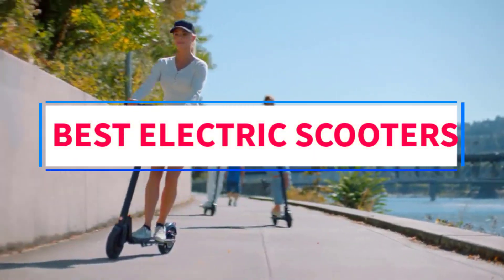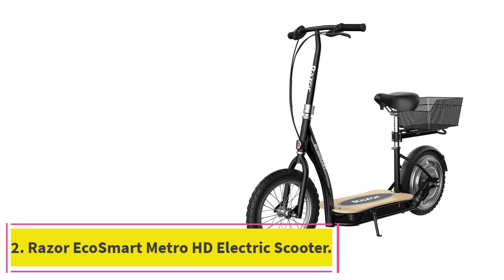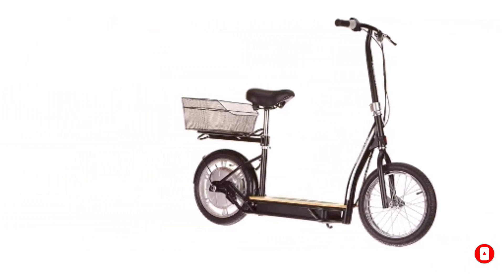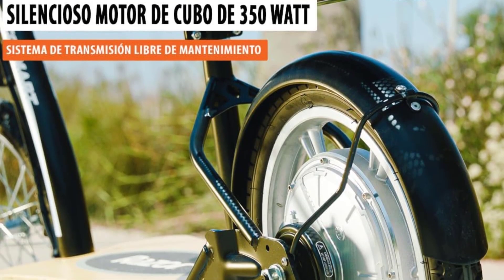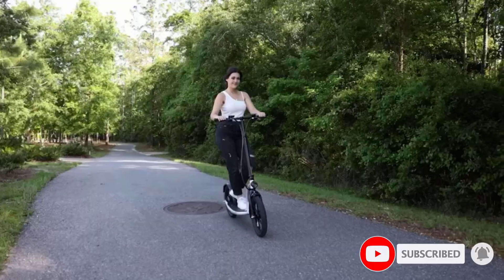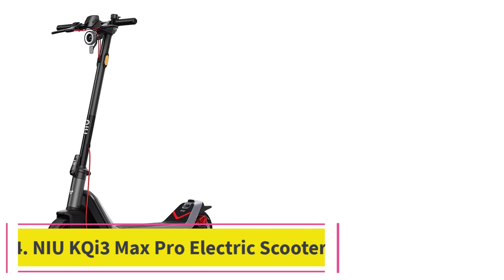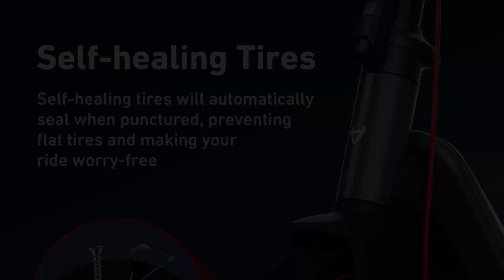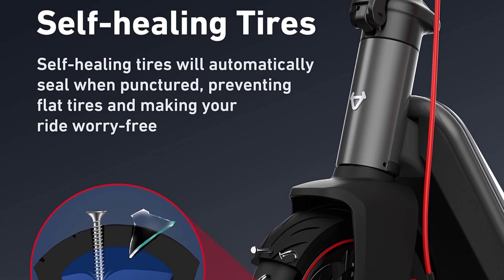✅Top 5: BEST ELECTRIC SCOOTERS IN 2024 - THE BEST ELECTRIC SCOOTERS [REVIEWS]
In this video, we listed the BEST ELECTRIC SCOOTERS